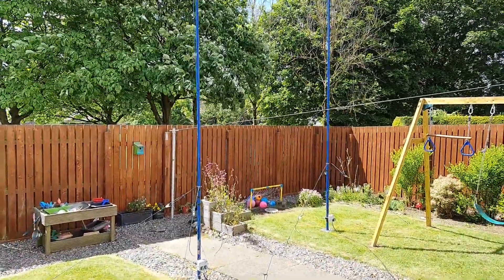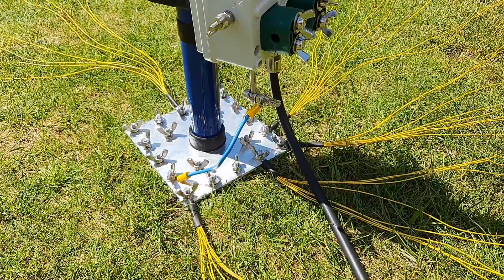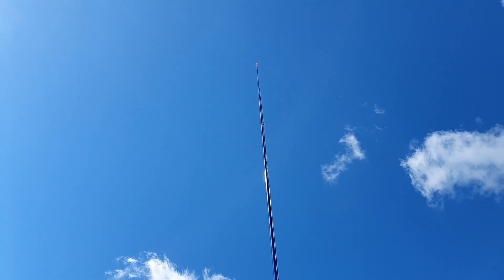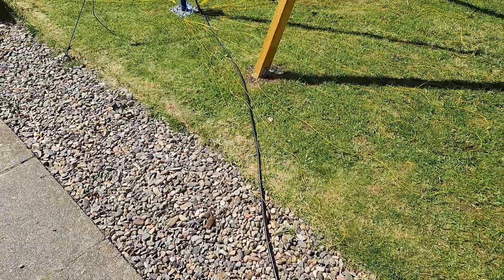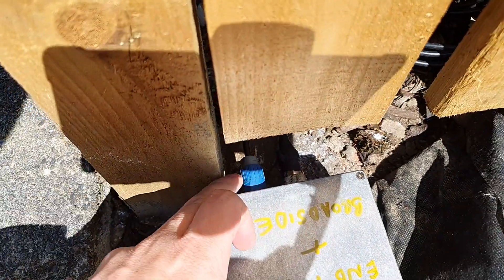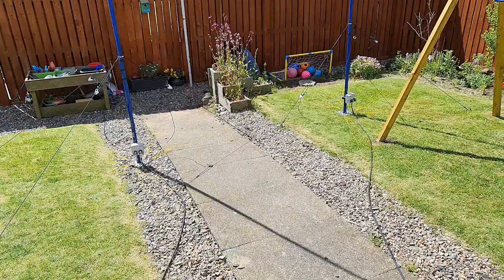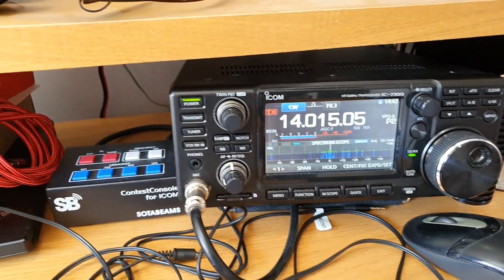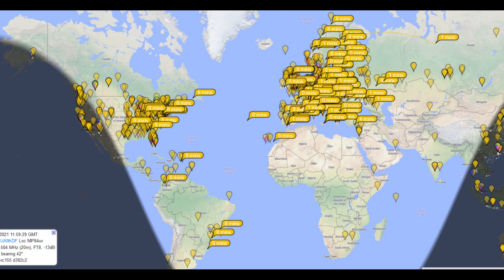20m Twins - Phased Vertical Setup & Operation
I had a small daytime window to once again setup 20m phased 1/4 wave verticals in my garden. These are spaced 1/8th wavelength apart (2.5m)

The phase/feed lines are 157 degrees
The Delay line is 39 degrees

This system is based on a design from the ON4UN Low Band DXing book. I still need to purchase this book myself.

Please also check out Justin's KG2RG YouTube channel.

Any questions, please leave them in the comments below.